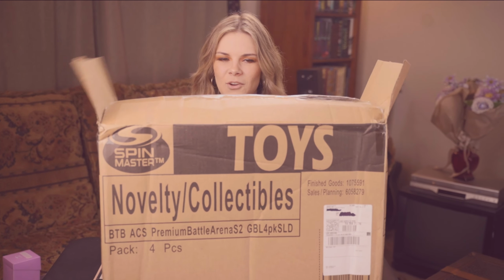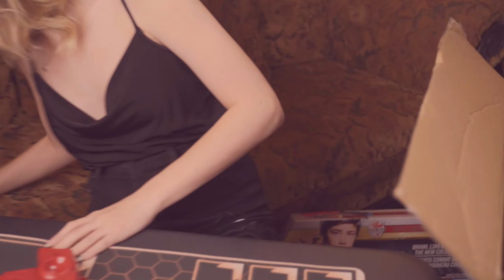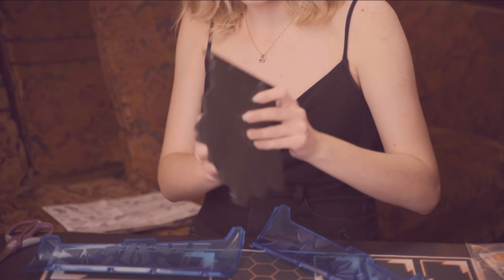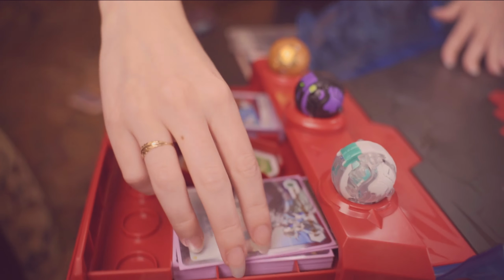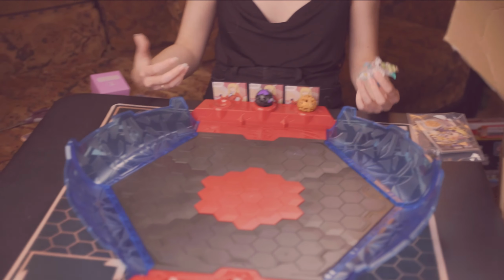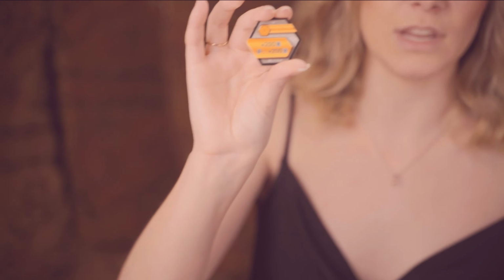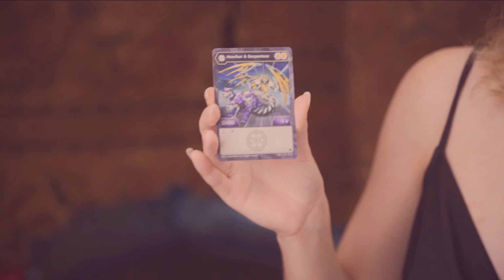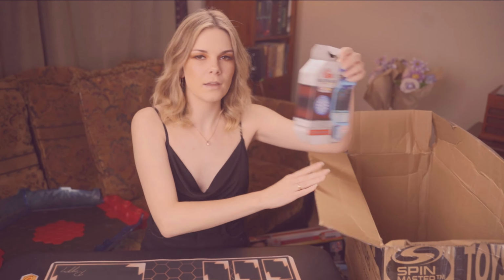Spin Master Sent Me a Box !! ⁠Pt. 1 — Bakugan Fusion Force Coliseum & Howlkor x Serpenteze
Spin Master sent me a box ... ?! Whatever could that mean!

Join me as I dig into some new product from Bakugan, and don't miss the second part!

A HUGE thank-you to Spin Master for sending me this product!!

Calynova is produced by Red Swordfish Studios